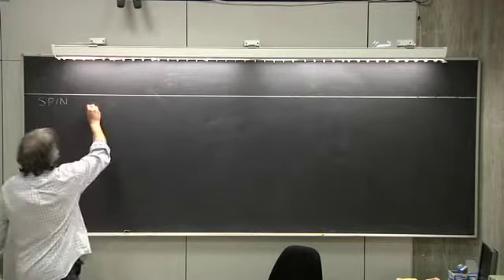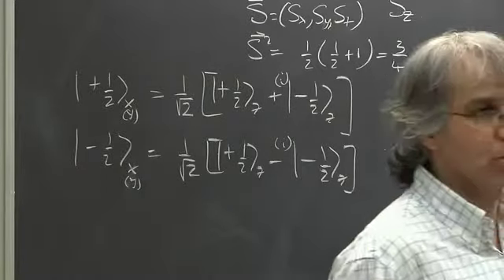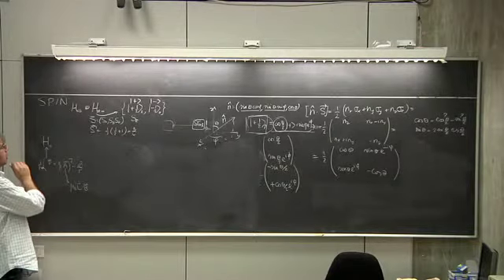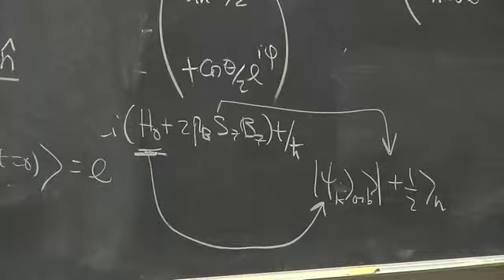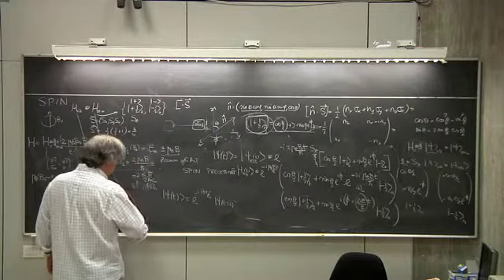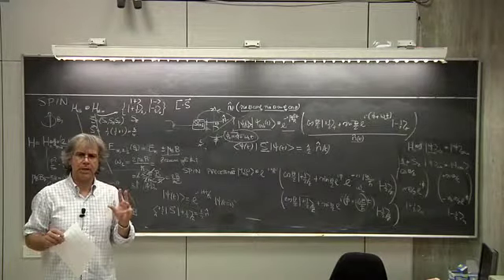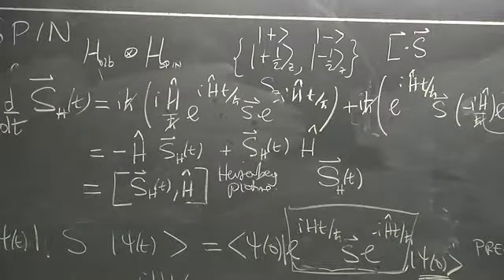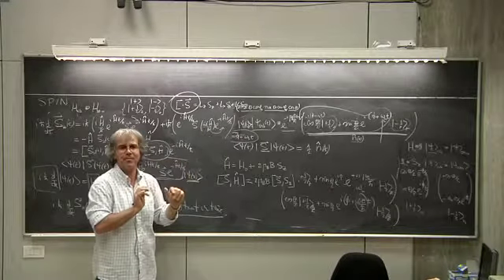Advanced quantum mechanics Lecture 14 of 30